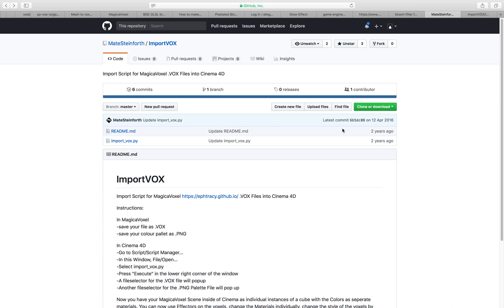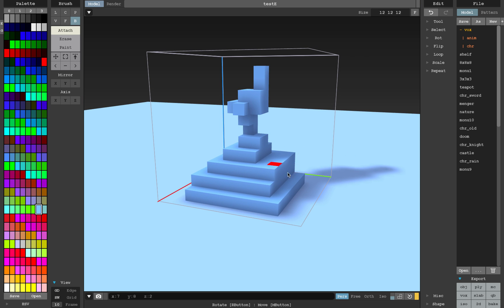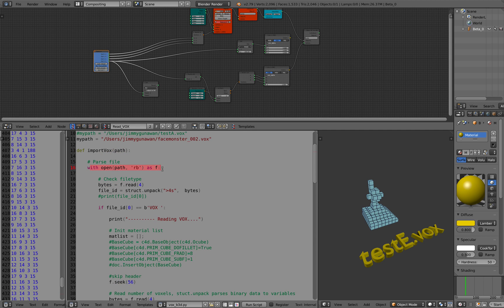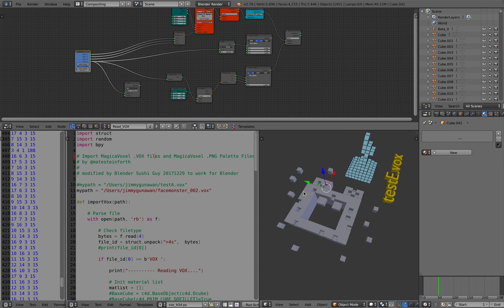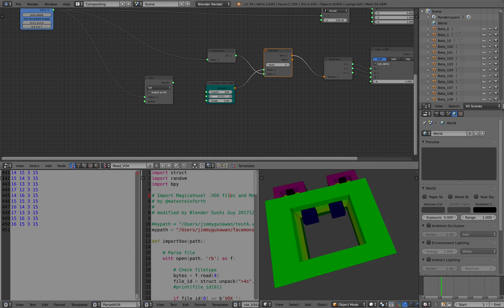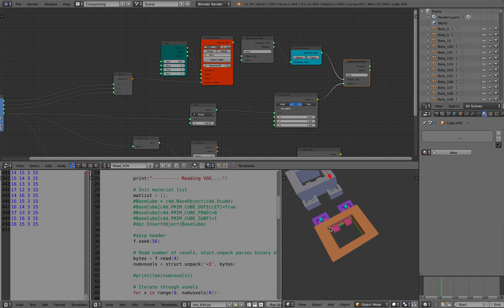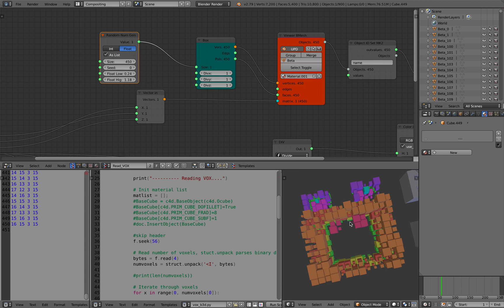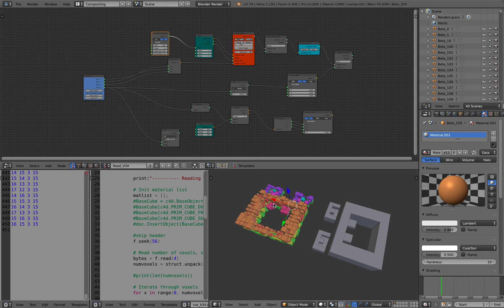LIVENODING 876 / SV Magica Voxel VOX Reader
In this video I am sharing 3 methods you can use to import VOX file format from Magical Voxel.

I am modifying Python script by Mate Steinforth for Cinema4D to work on Blender.

The Python script is simplified to work with Blender to read and generate voxel box.

I further make the script and turning it into nodes to work with Sverchok.

The whole article explaining the process can be read on my Github. Hopefully useful and someone can make this better in the future.